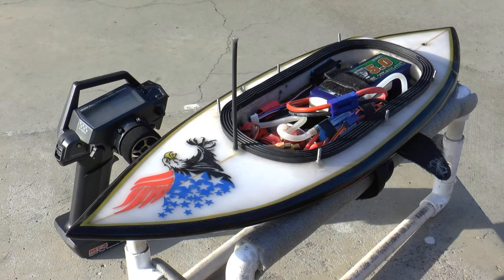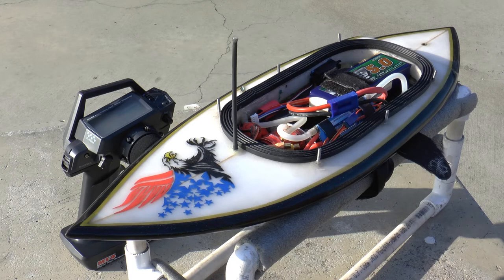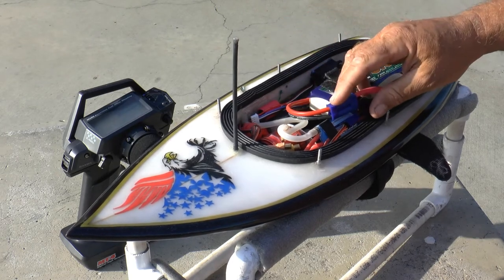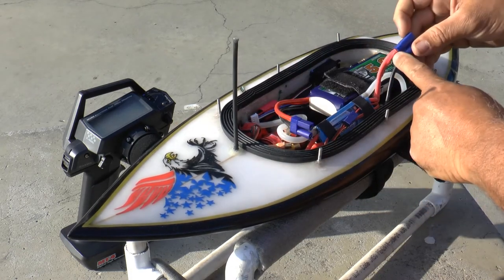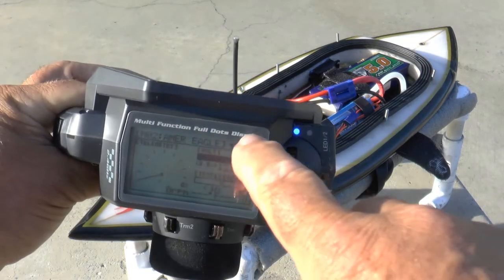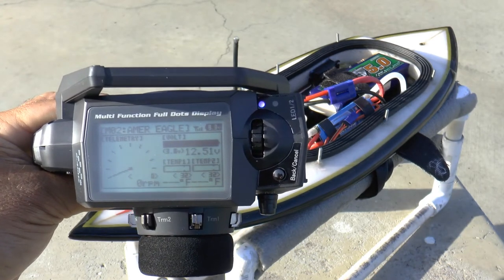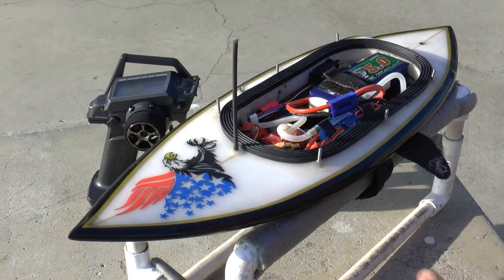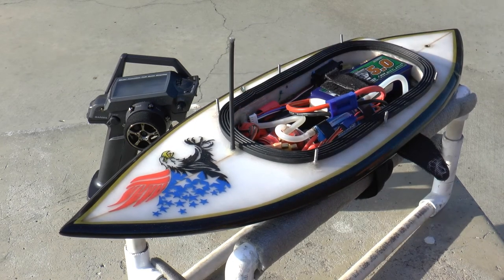My New Airtronics MT-4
Here is a short video showing my new MT_$ and the new RX-462 receiver. capable of monitoring main Lipo Voltage levels on the fly.

The only drawback at this time is that the alarm on the Radio cannot be set high enough to be of any use with the 3s,4s,or 5s lipos that I am currently using.

This video was shot with the new Panasonic HC-X920 camcorder. Thank you Canon for being stubborn and not providing the features we need. forcing a 30 year loyal Canon aficionado to buy Panasonic. Wat to go!